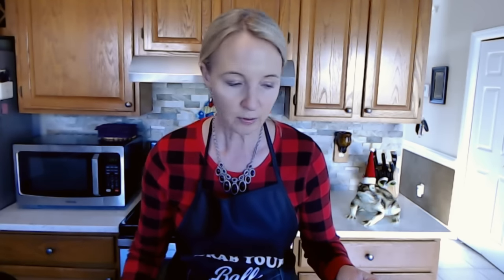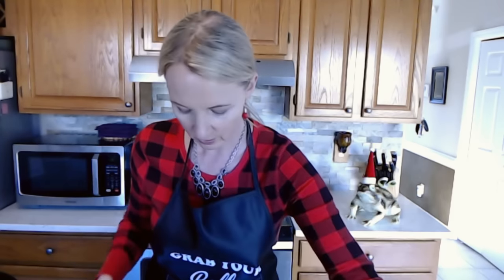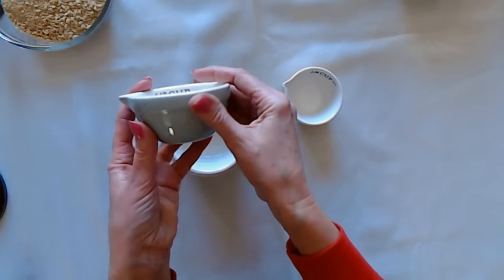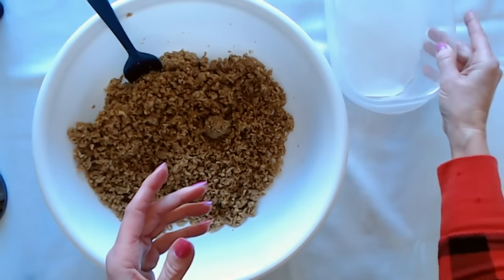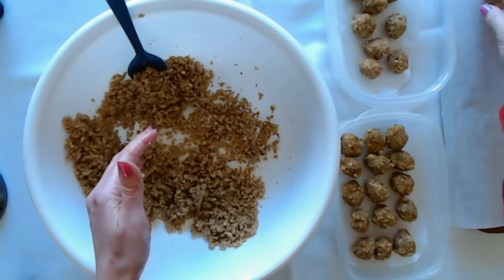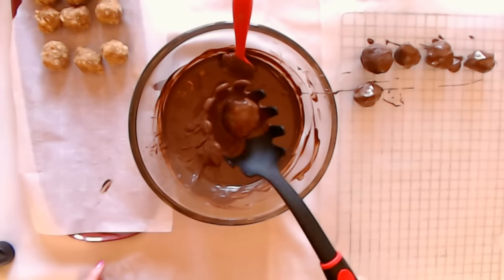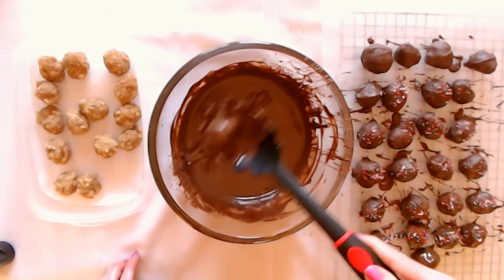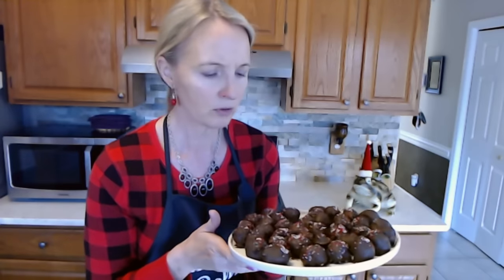Making No Bake Pecan Pie Balls (Soft Spoken)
Nail Color:  one coat of Kur Butter base coat, one coat of Mooncat nail polish, "Merkitten," and one coat of Color Shield top coat.

In this video, we're making no-bake pecan pie balls!  I hope you enjoy it.  :)